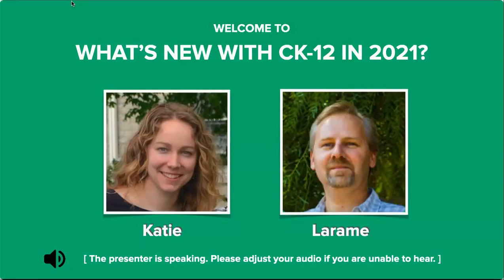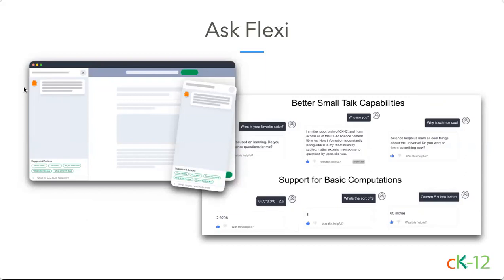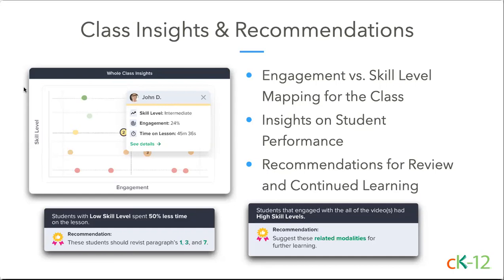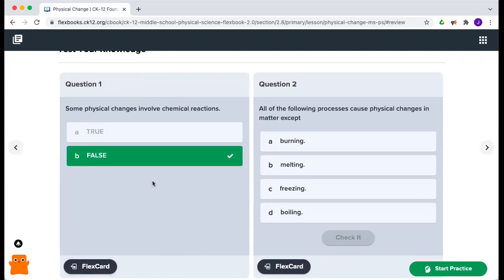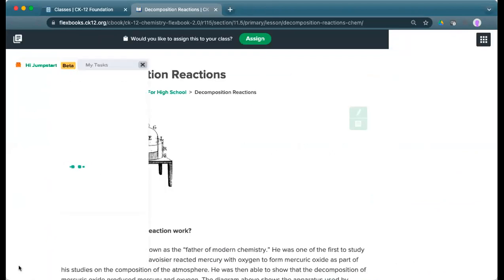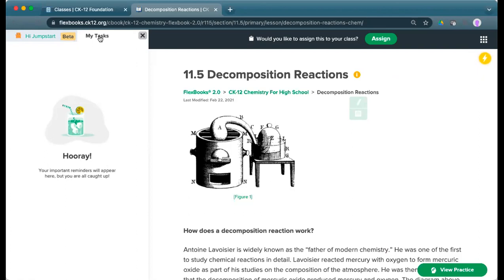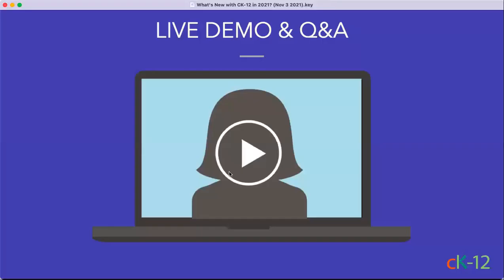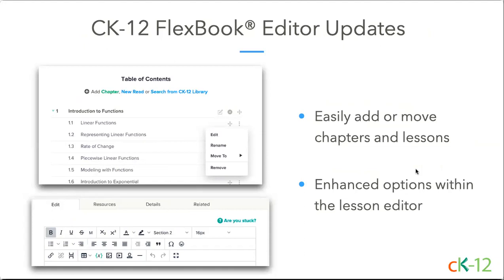What's New with CK-12 in 2021? (11/3/21 Webinar)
CK-12 continues to make exciting changes to our platform. Whether you are brand new to CK-12 or one of our power users, this webinar is for you! We'll show you our recently released features for students, from our Student Review to improved Flexi. Our FlexBook® offerings continue to expand with updated FlexLets™, Spanish and Adult Education FlexBooks®, new science interactives and vocabulary pop-ups, and feedback for Adaptive Practice. Our new Teacher Insights and updated LMS integrations help educators see student progress and plan for classes. Our self-paced Certified Educator Program helps you make the most of all we offer. Join us to learn the newest ways to engage with CK-12 and support student learning!